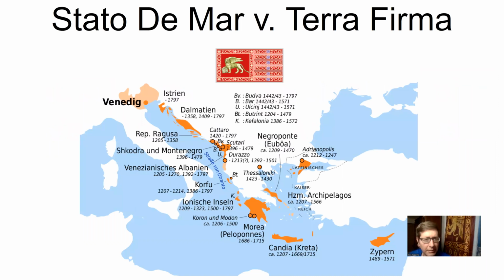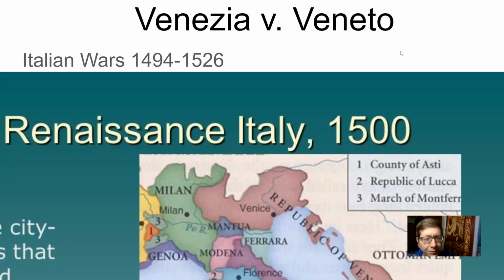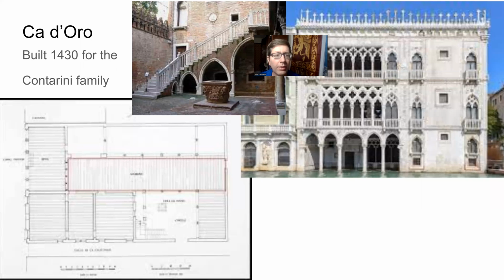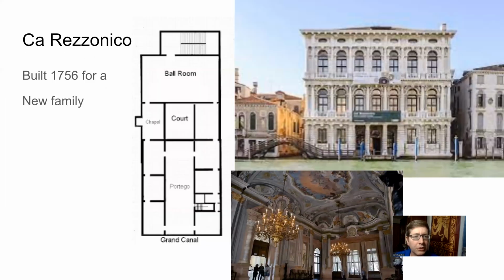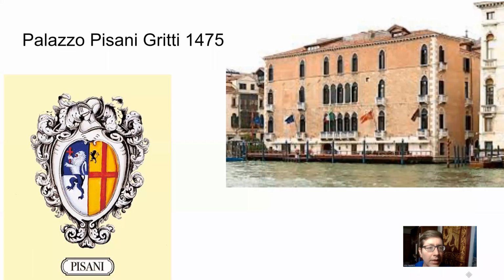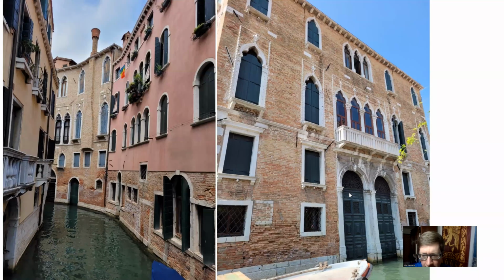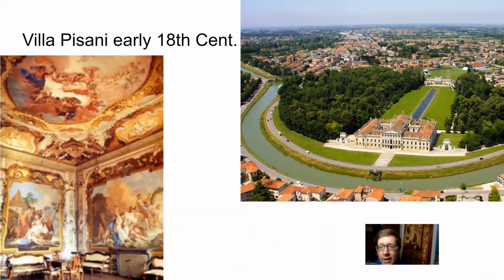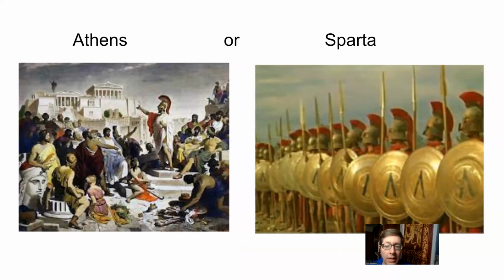The Ideological underpinnings of Venetian Houses